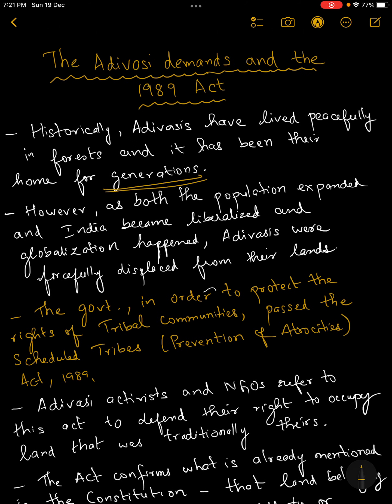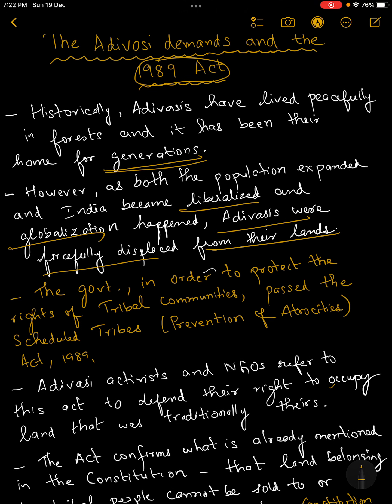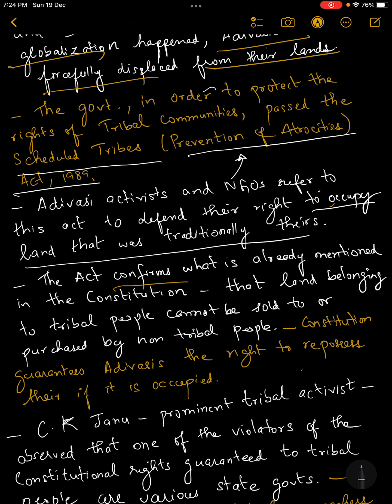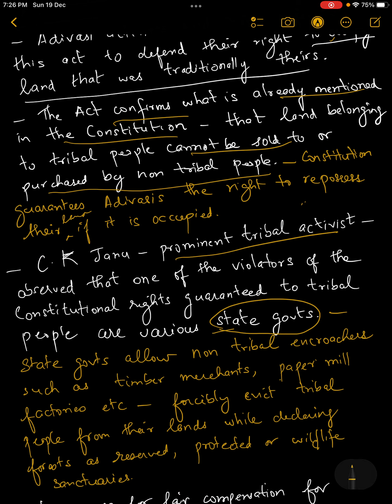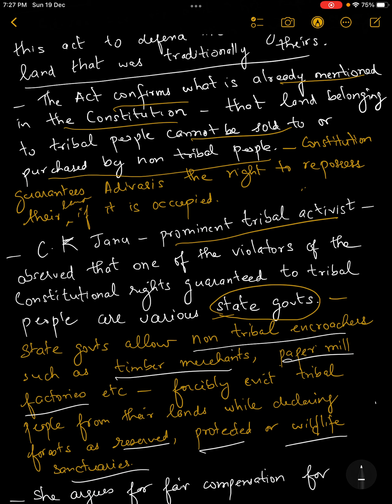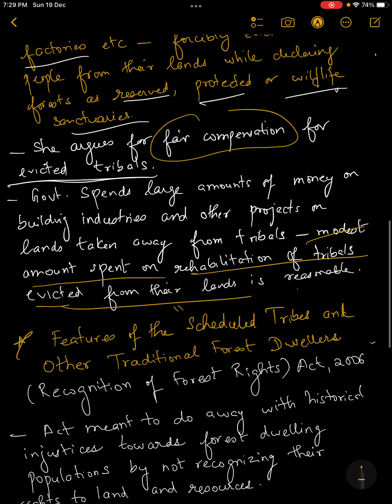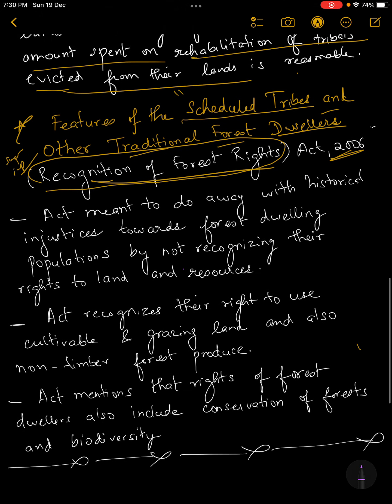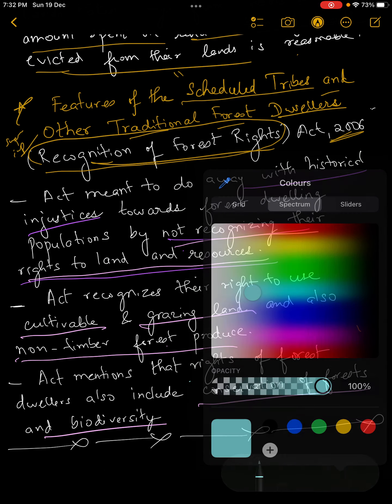Grade 8 - Political Science - Adivasis and their Rights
In this tutorial, we shall be exploring the rights of Adivasis and different laws passed by the Government to safeguard those rights.